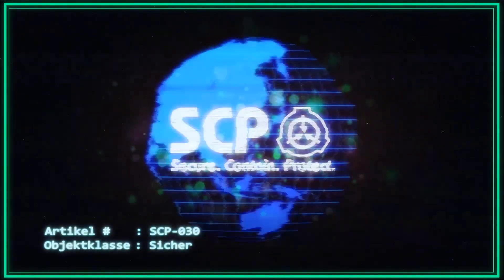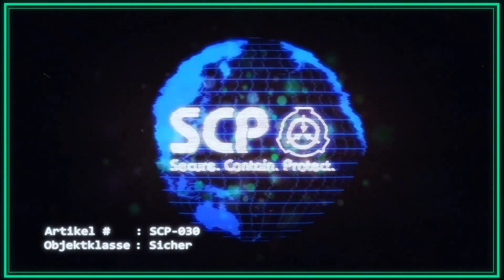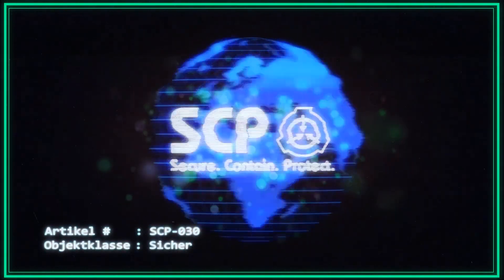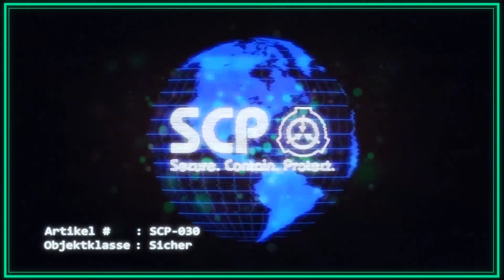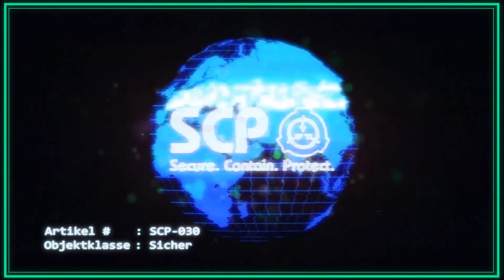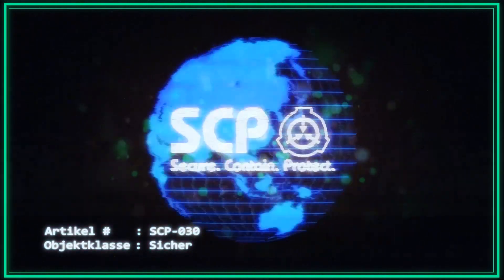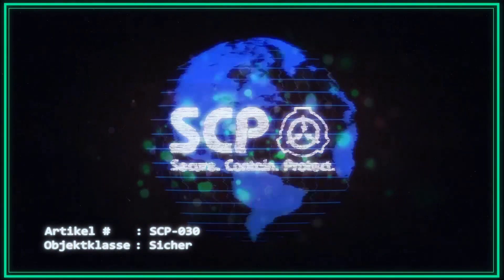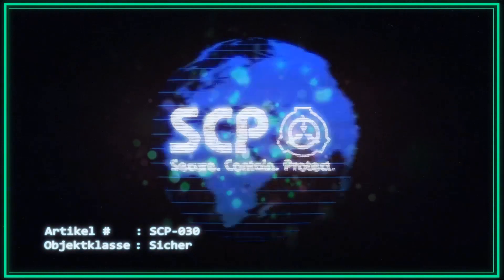SCP-030: [Der Homunkulus] (German/Deutsch)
"Guten Tag“.

✏️ Engl. Original:
📚 Autor: xthevilecorrupto

Photo made for Escape from site 19, the SCP Board Game
Photography: Lucie Hemerová
Make-up: Adéla Vaňharová
Model: Adam Arlt